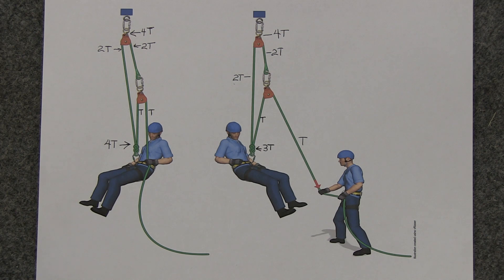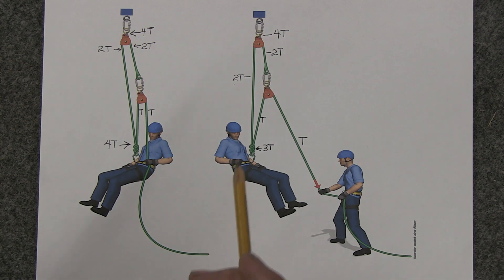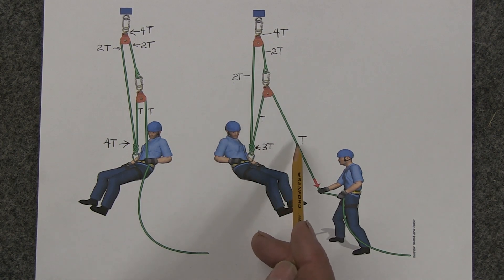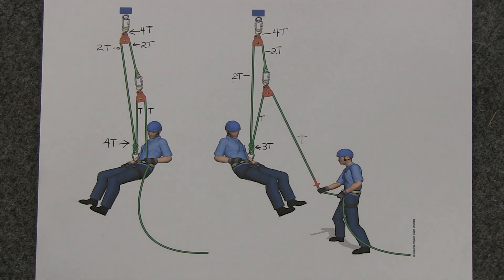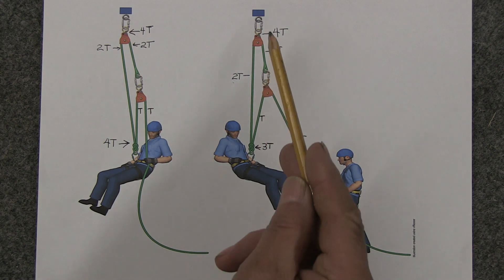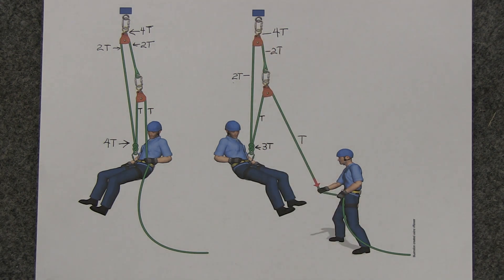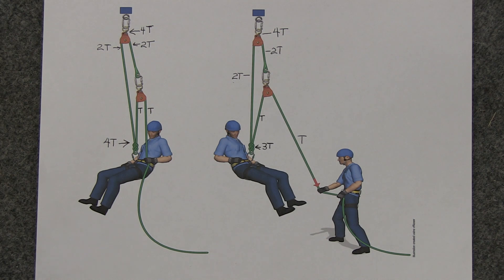How to calculate the mechanical advantage of moving rope systems used by tree climbers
In this video I describe how to calculate the mechanical advantage of hauling systems and moving rope systems used by tree climbers. The method I use to calculate mechanical advantage is referred to as the T method.